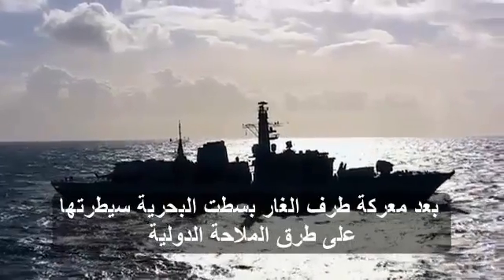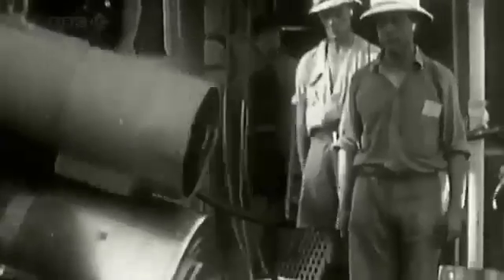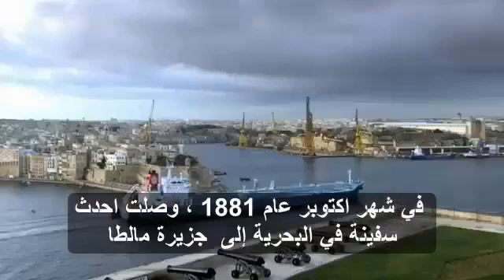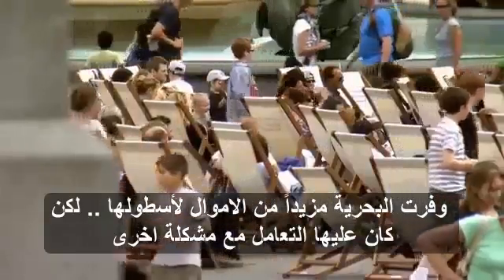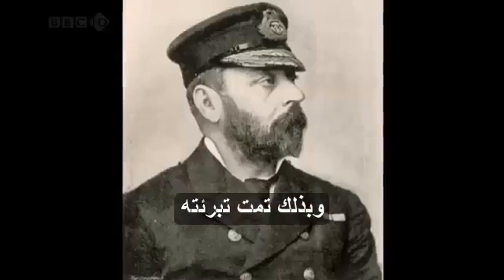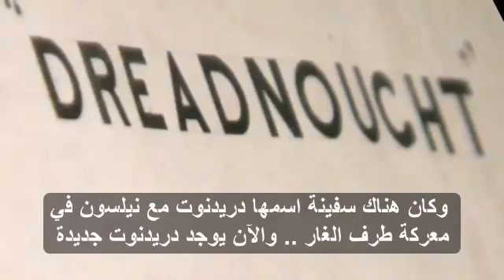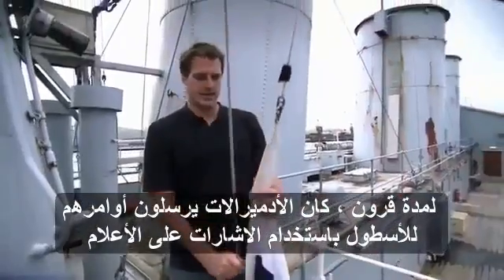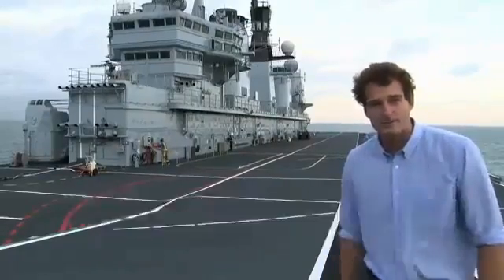تاريخ البحرية الملكية البريطانية I04I الجزء الرابع